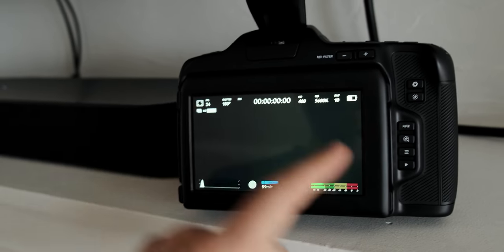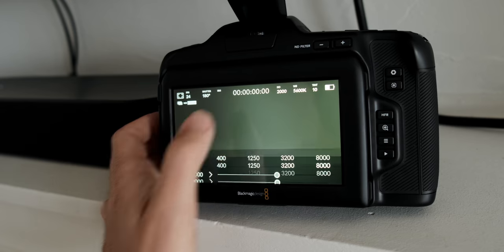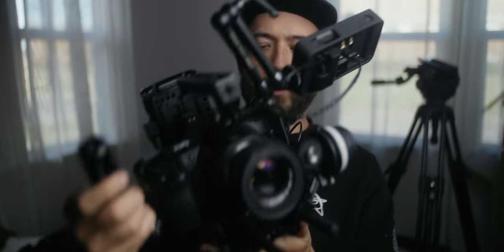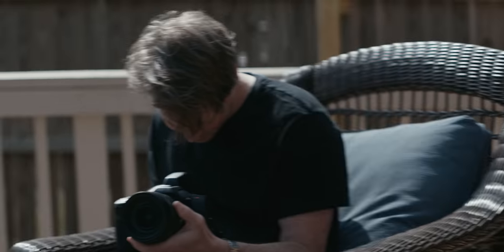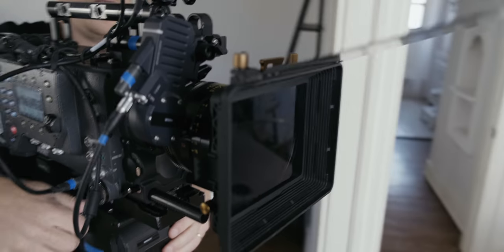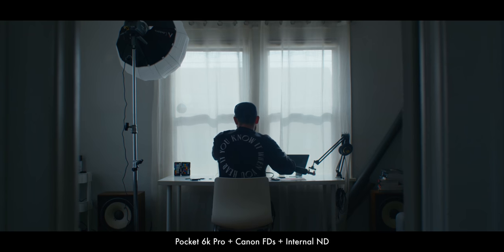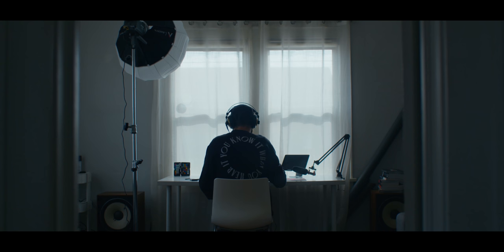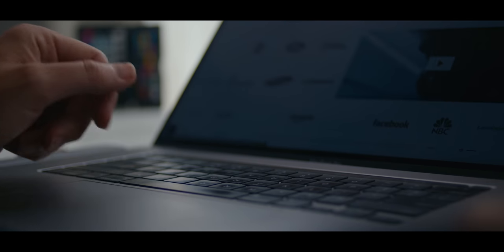I’m not buying the Blackmagic Pocket 6K Pro - After 1 month of testing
I’ve been testing the Blackmagic Pocket Cinema Camera 6k Pro for about a month now. I really like the camera, but who is it actually for? I lay out my thoughts in this video.

Blackmagic Design Pocket 6k Pro

Chapters:
00:00 - Pocket 6k pro intro
01:01 - The problem with ND filters
03:00 - Exposure solutions
03:49 - What I like about the 6k Pro
06:00 - Who is the camera for?
08:31 - Filming an ad with the 6k Pro
08:42 - Musicbed Sponsorship 6k Pro footage
09:37 - Final thoughts